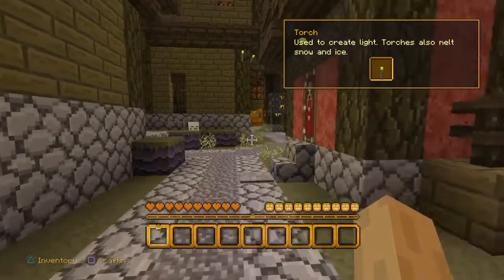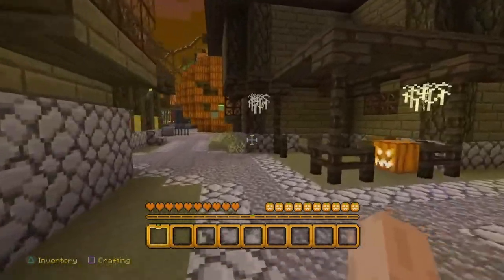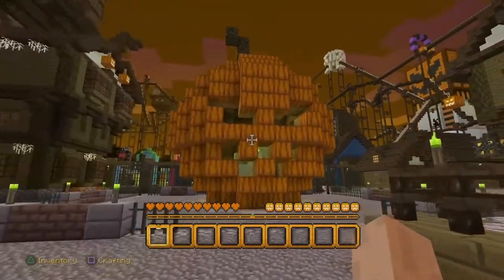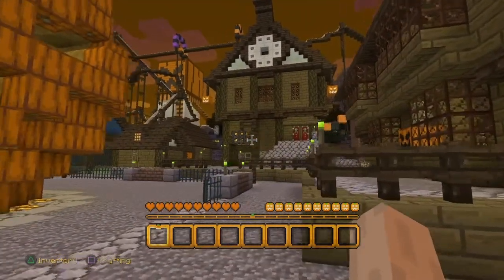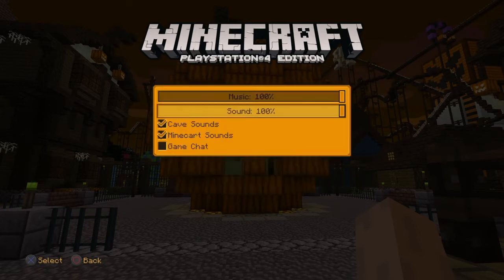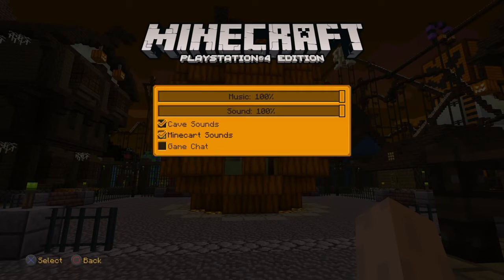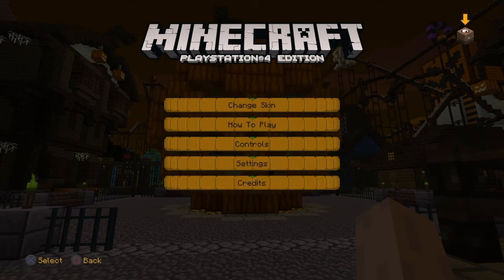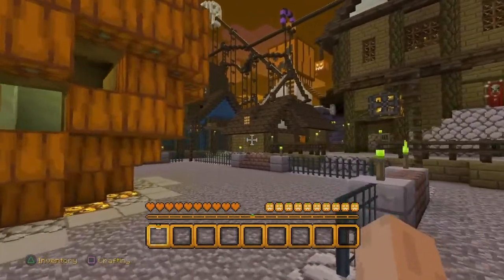Minecraft: How to Turn on Game Chat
This is a quick guide on how to turn on the game chat/voice chat setting in Minecraft!!!